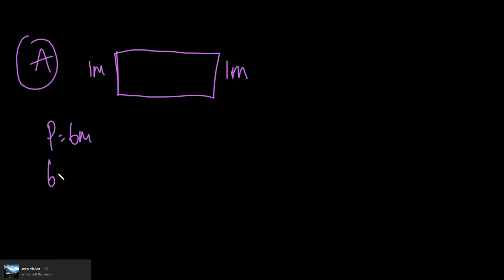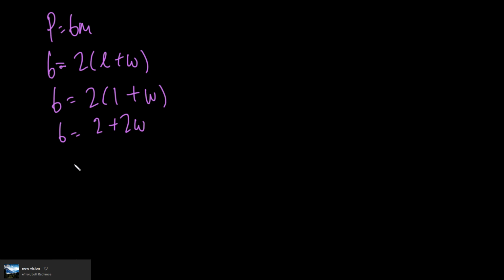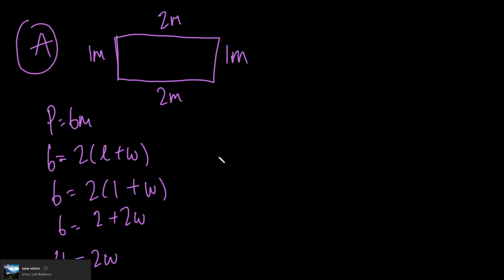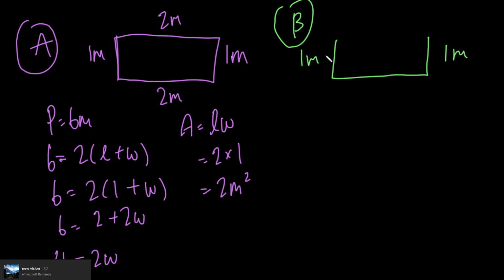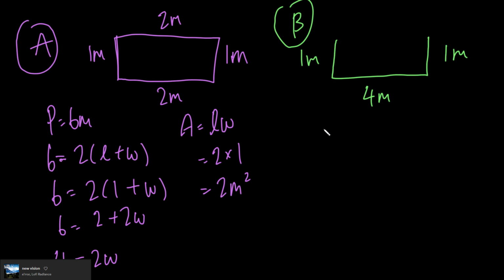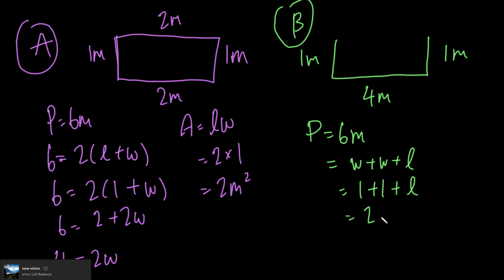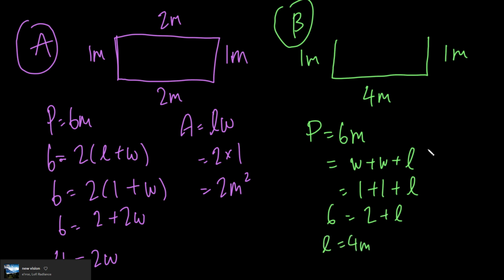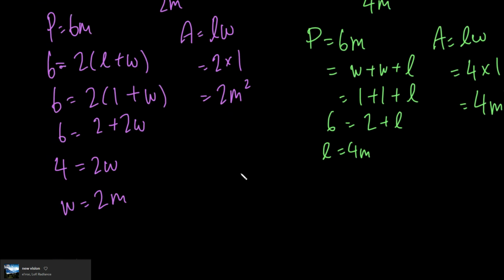EQAO 2019: Question 20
Two different designs for fencing a rectangular garden are pictured.

 • Design A uses fencing on all 4 sides.
• Design B uses fencing on only 3 sides.

Each design uses 6 m of fencing in total and has a width of 1 m.

Which design creates the garden with the largest area, and what is that area?